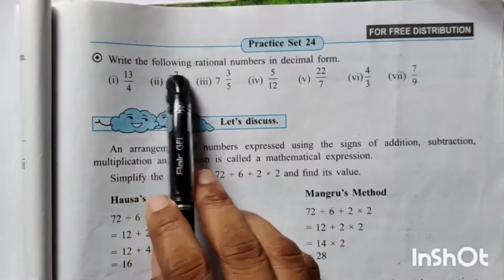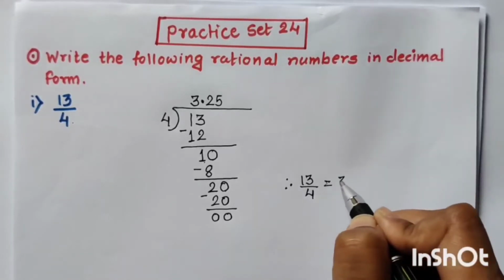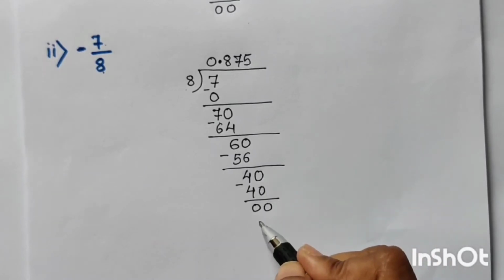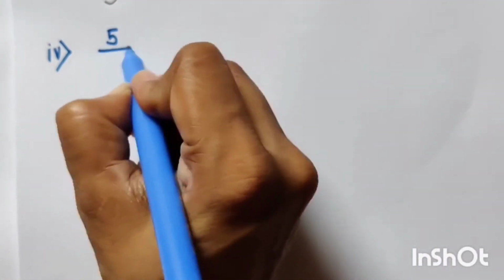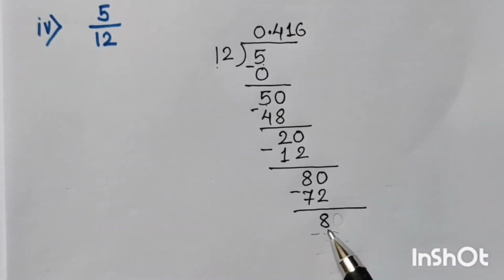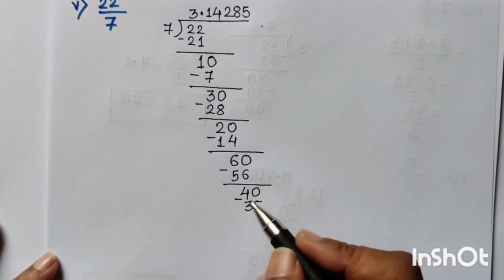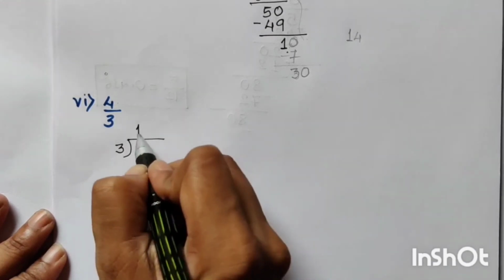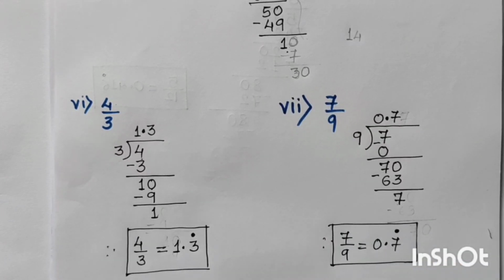Std-7th#ptactice set-24#sub-maths#ch5-Operations on Rational Numbers# Maharashtra State Board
In this video all the sums from chapter no.7- operations in Rational Numbers# practice set 24 of Maharashtra State Board are explained in details in easy method. And full explanation is done in English only . This video is ideal for higher English medium students studying in 7 th std of Maharashtra State Board. But at the same time the video is ideal for semi-English medium students also as the sums are explained using easy language.